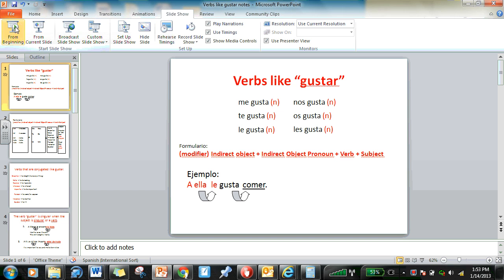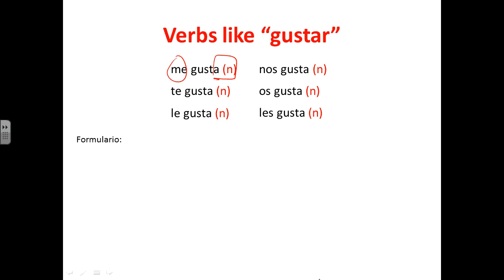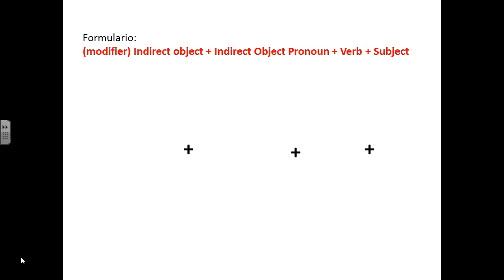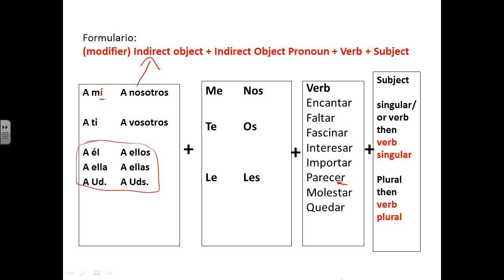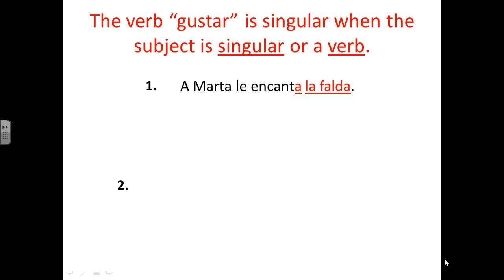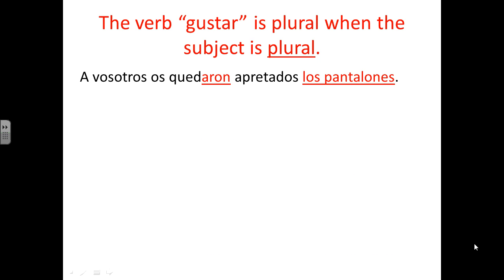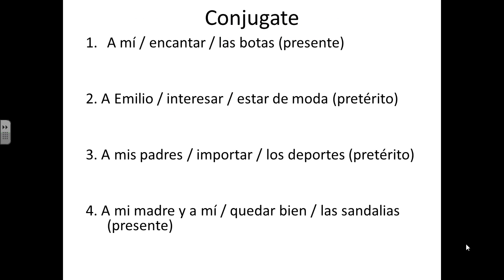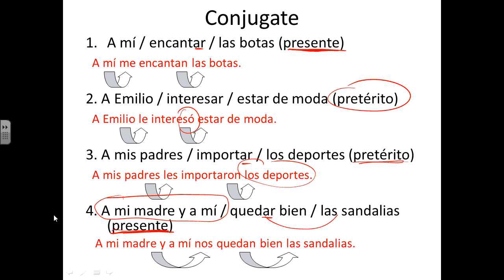verbs like gustar